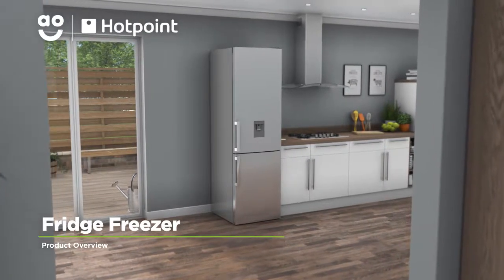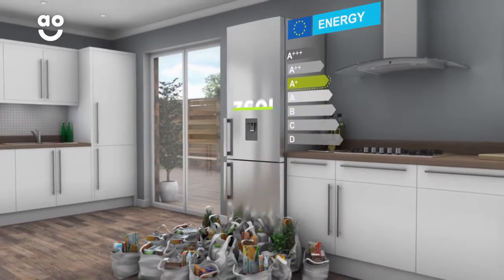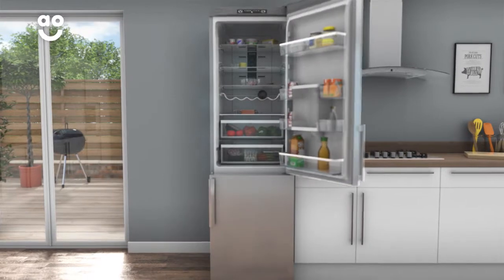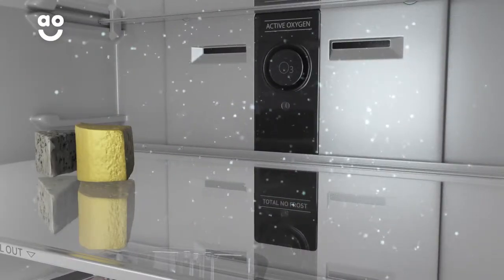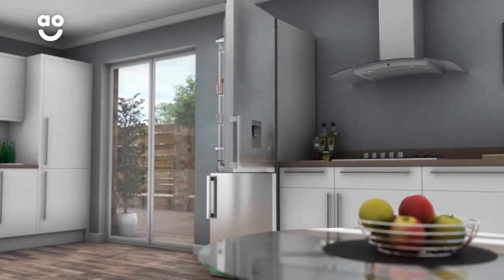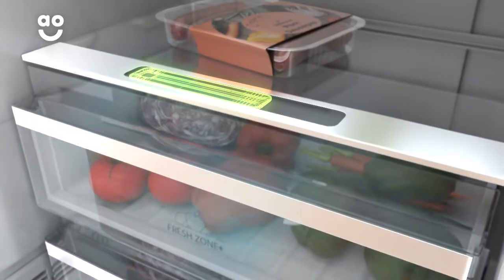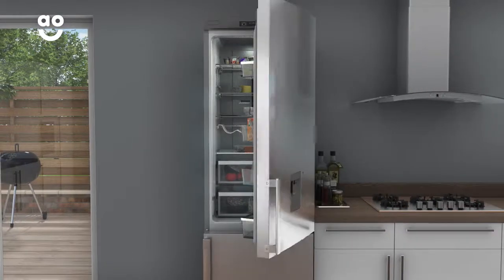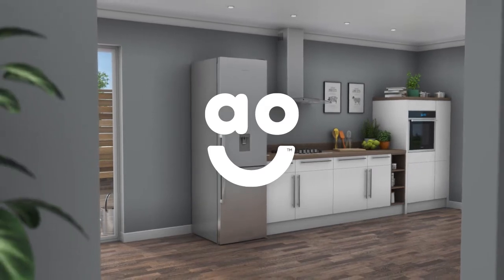Hotpoint Fridge Freezer H7T911AMXHAQUA Product Overview | ao.com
Discover all you need to know about the H7T911AMXHAQUA_MR fridge freezer from Hotpoint in our short product video. It has a combined total of three hundred and sixty litres, meaning it can hold twenty bags of food shopping. The handy Active Oxygen feature keeps your food fresher for longer by releasing pure air molecules into the fridge which help prevent bacteria from forming. The Fresh Zone + drawer keeps fruit and vegetables nice and crisp using a humidity slider.